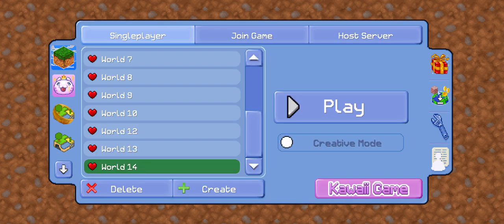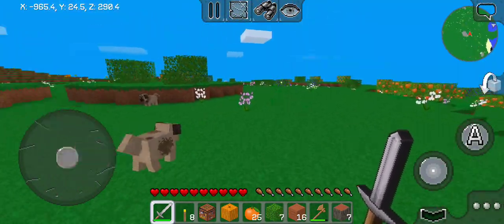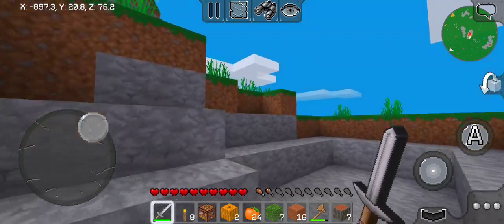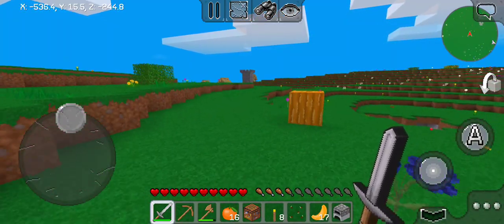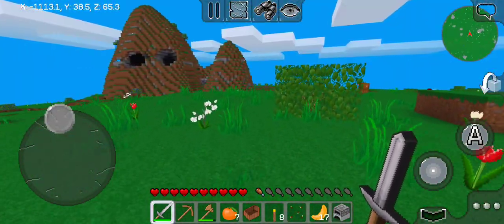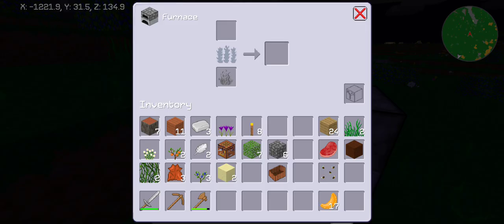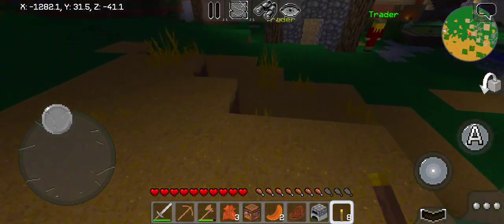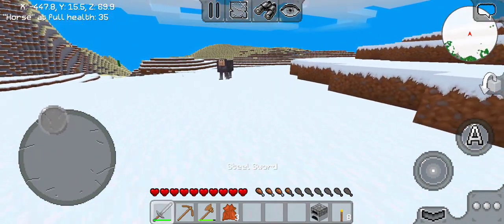Multi Craft | how to survive | Craft table | stove | bed 🛌